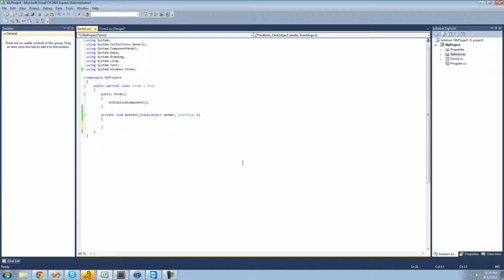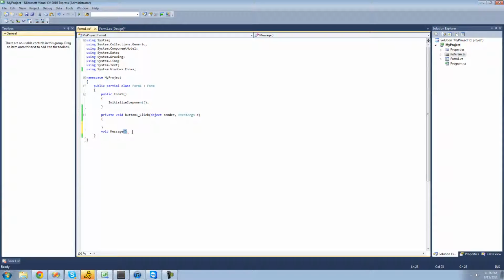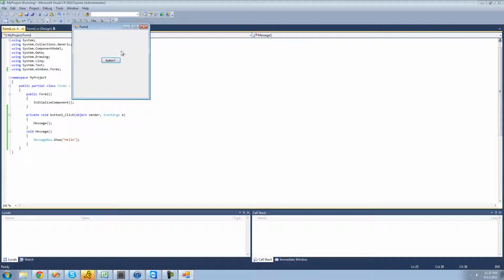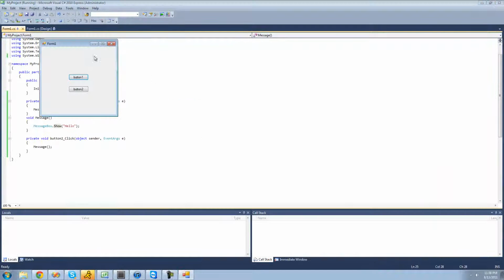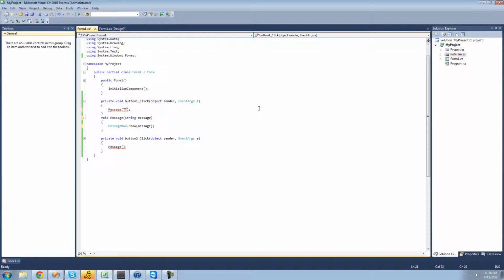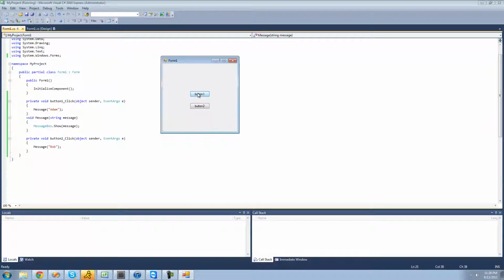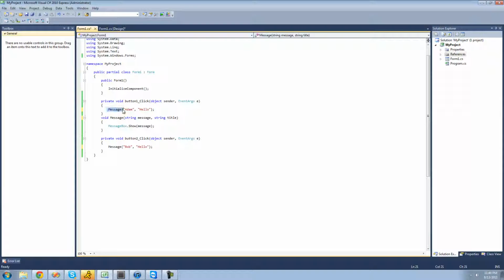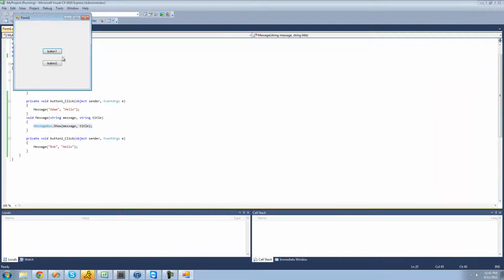C# Beginners Tutorial 16 Methods pt 1 YouTube